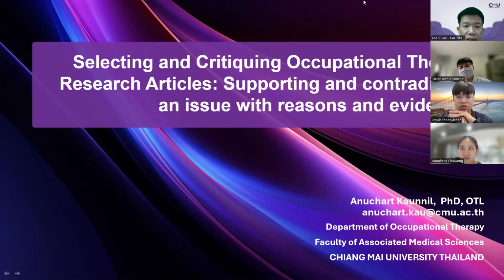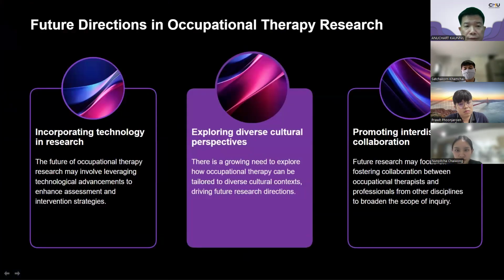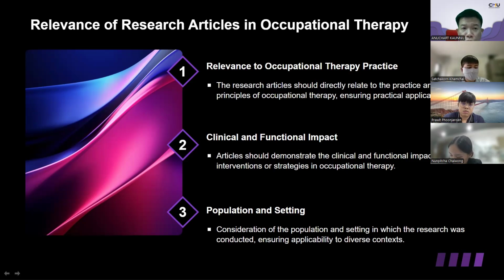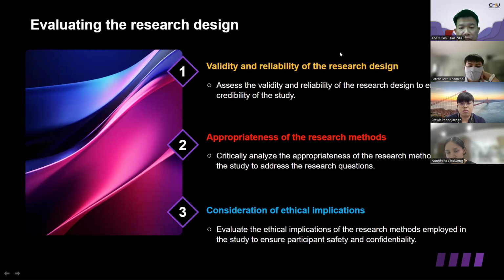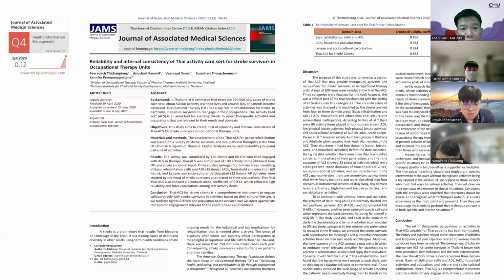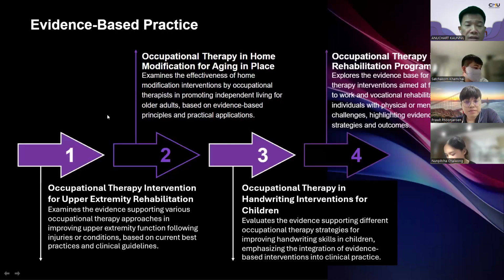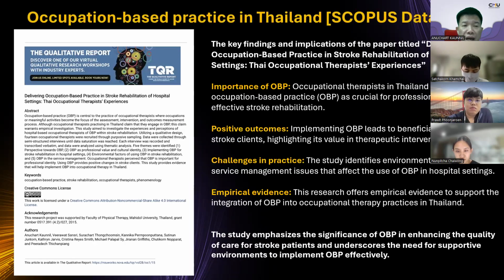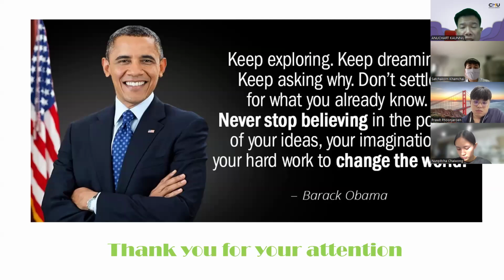Selecting & critiquing OT research (Support & Contradict)